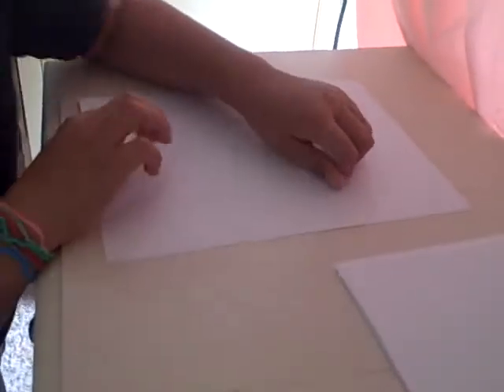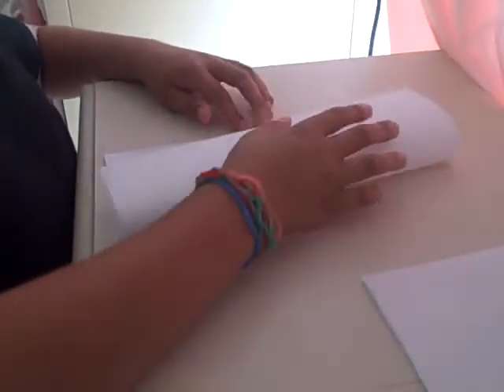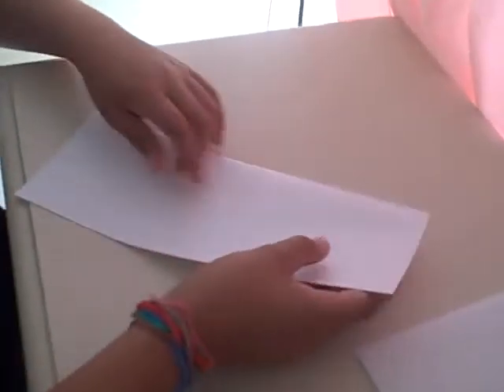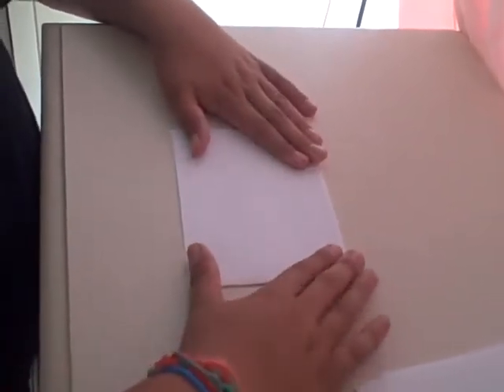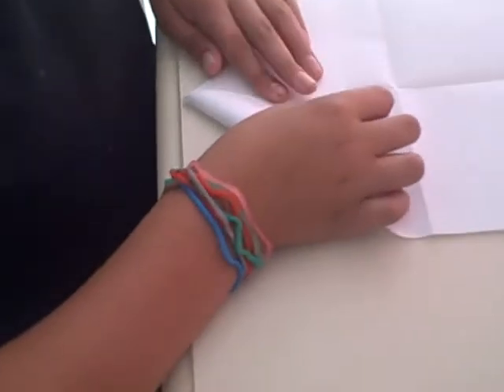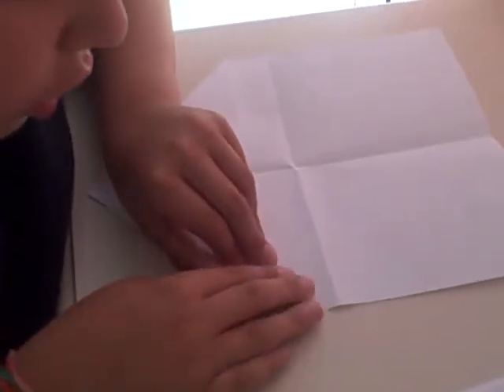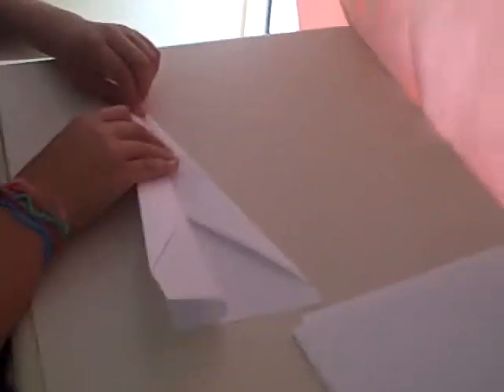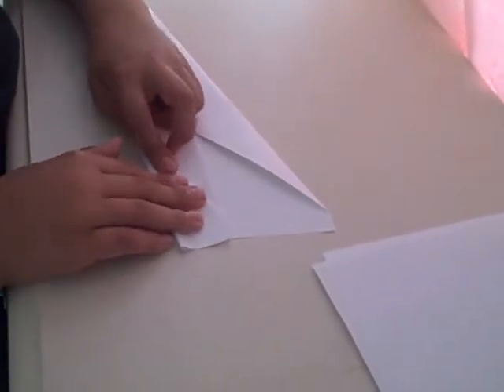jarrett2.AVI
Paper Jet